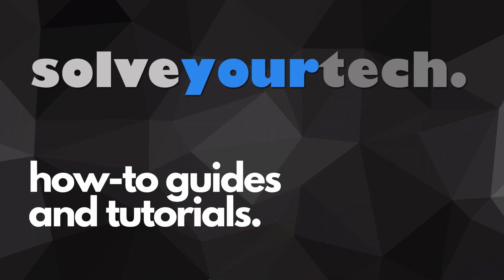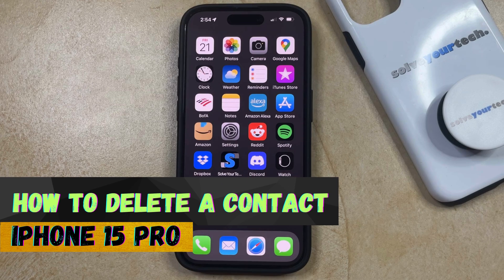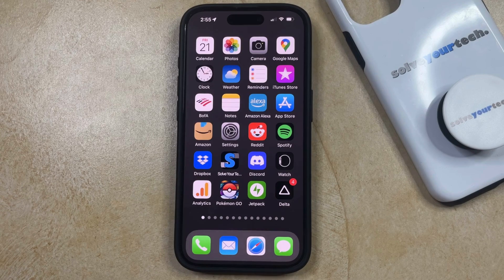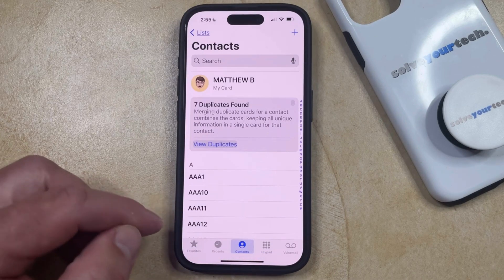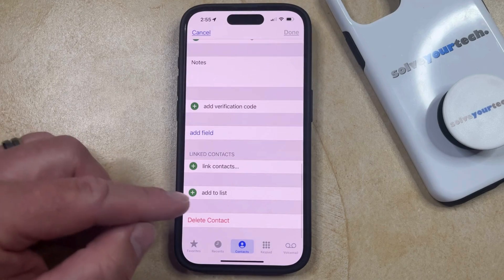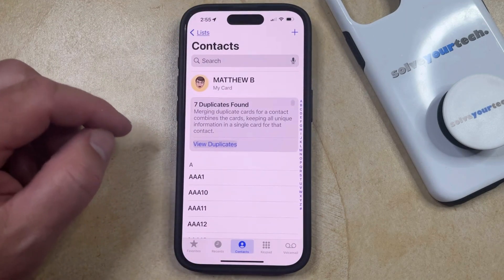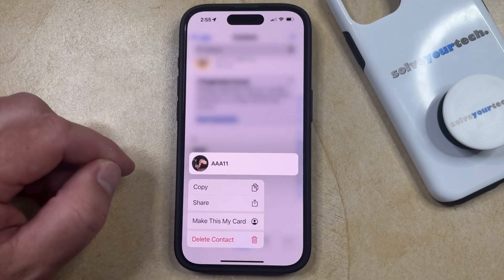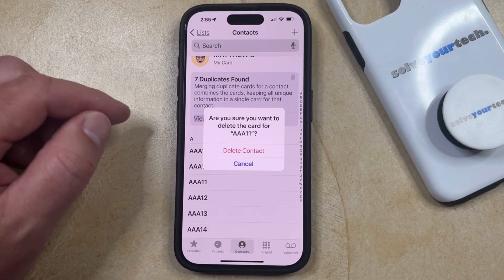How to Delete a Contact on iPhone 15 Pro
This video will show you how to delete a contact on an iPhone 15 Pro. Once you complete this tutorial, you will know how to remove a contact from your device.

You can delete an iPhone 15 Pro contact with the following steps:

1. Open the Phone app.
2. Select the Contacts tab.
3. Choose the contact.
4. Tap Edit at the top-right.
5. Select Delete Contact.
6. Tap Delete Contact to confirm.

Alternatively, you can tap and hold on the contact, choose Delete Contact, and then tap Delete Contact to confirm.

00:00 Introduction
00:15 How to Delete Contact on iPhone 15 Pro
01:12 Outro

Related Questions and Issues This Video Can Help With:

- How to Delete Contact on iPhone 15 Mini
- How to Delete Contact on iPhone 15 Plus
- How to Delete Contact on iPhone 15 Pro
- How to Delete Contact on iPhone 15 Pro Max